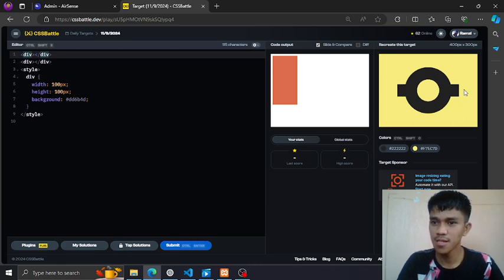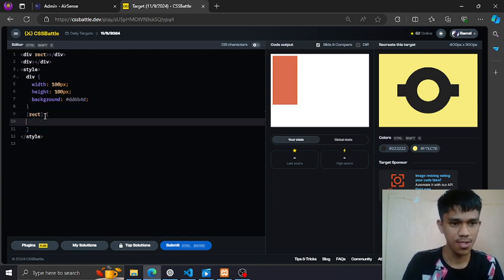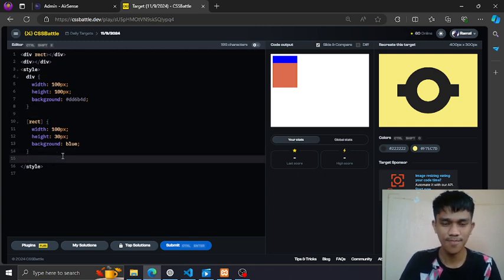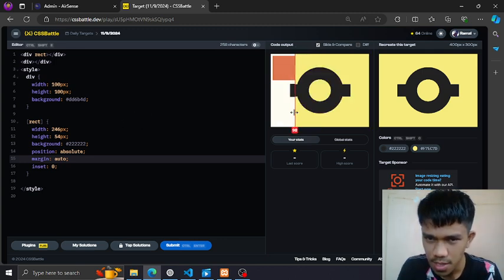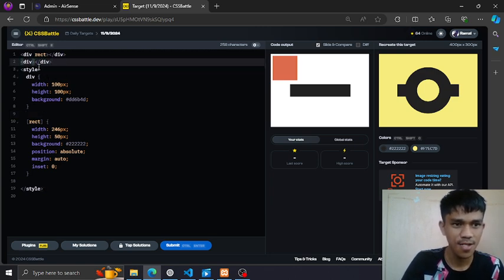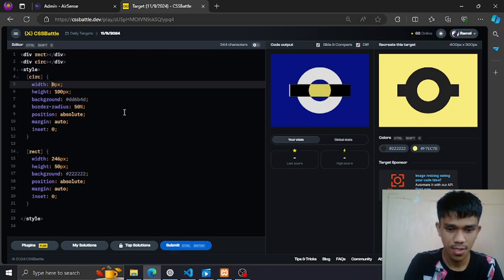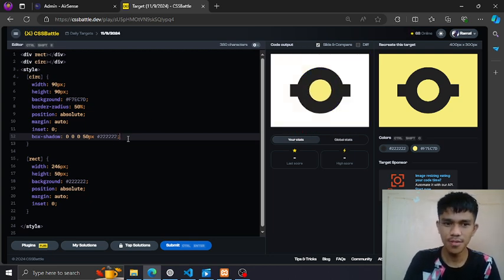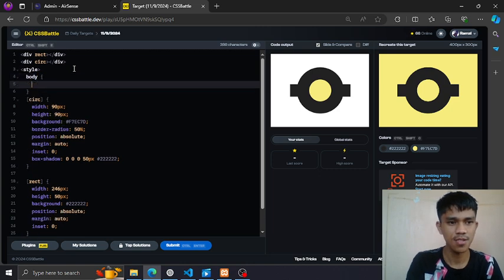CSS Battle - Day 125